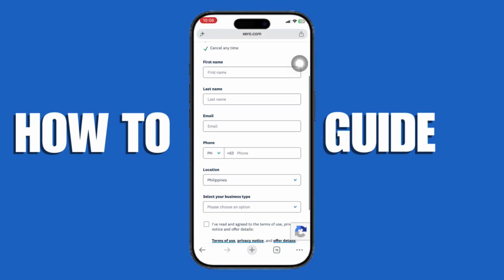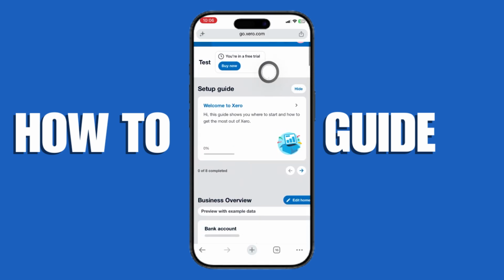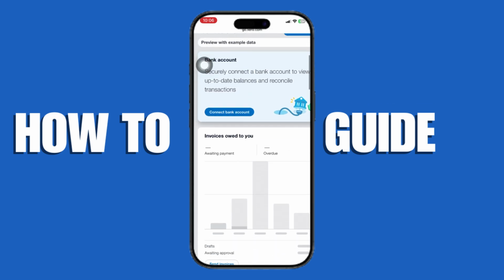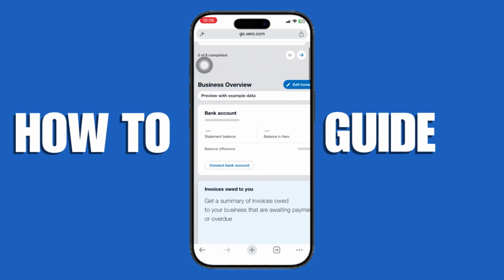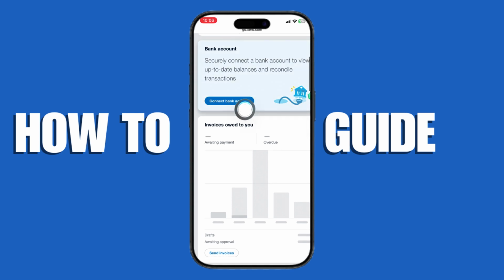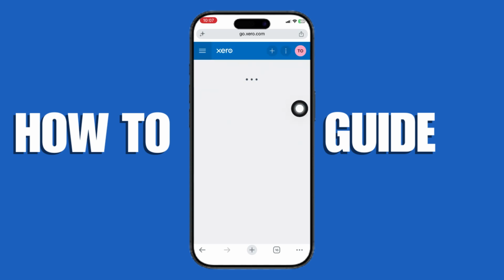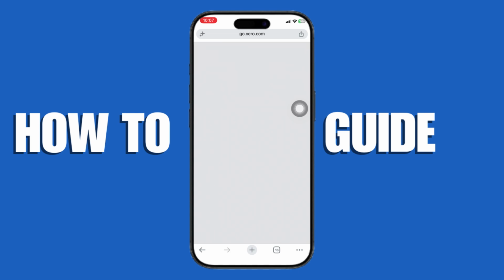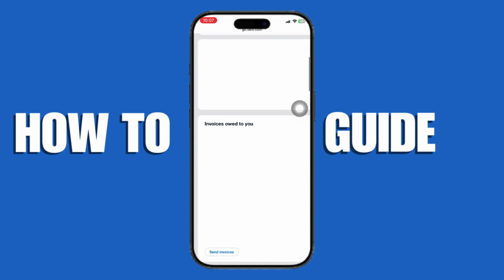How To Set Up Xero For Beginners (Easy Guide)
Learn How To Set Up Xero For Beginners with this easy step-by-step Xero tutorial. This guide shows you how to use Xero, create your Xero account, set up Xero accounting software, and start bookkeeping in Xero for your small business. Perfect for anyone looking to learn Xero for beginners, Xero setup, and basic small business accounting.